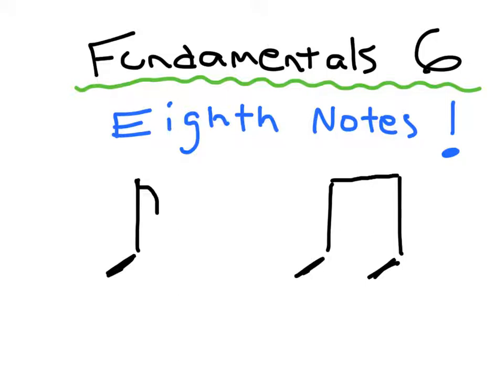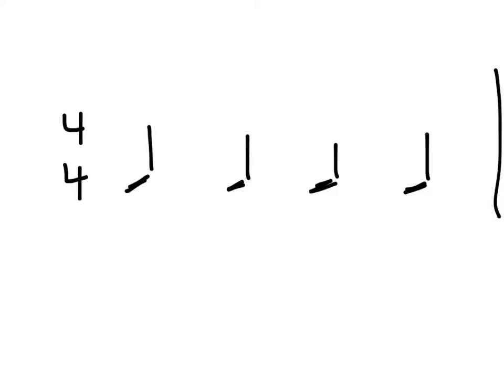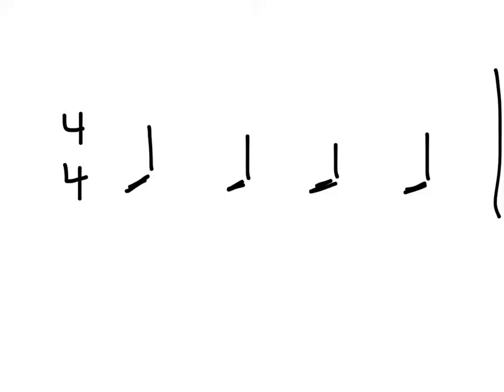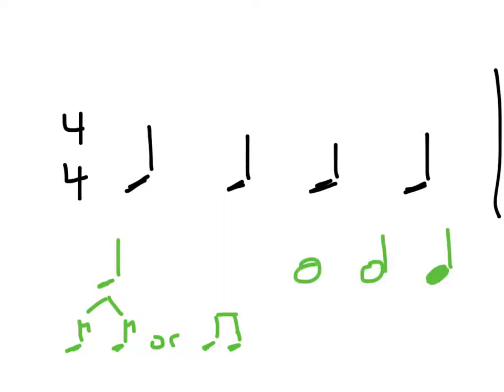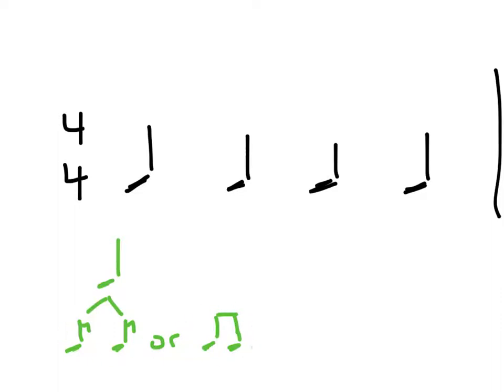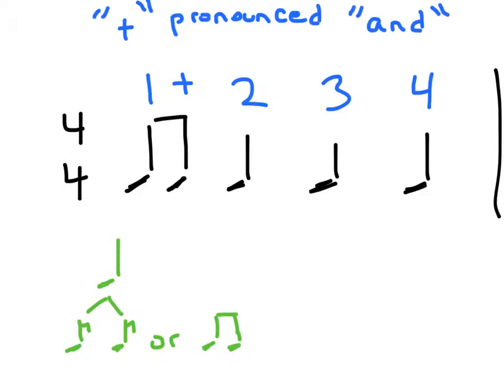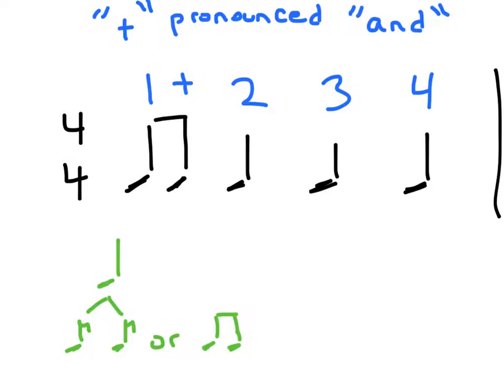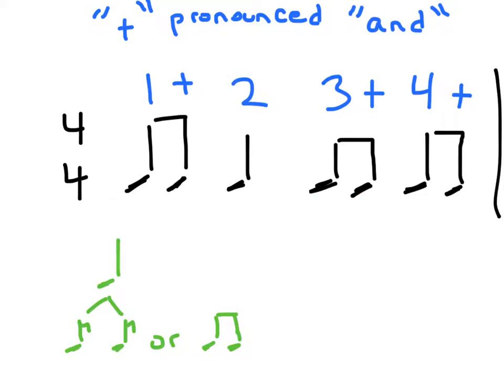Fundamentals 6 Eighth notes